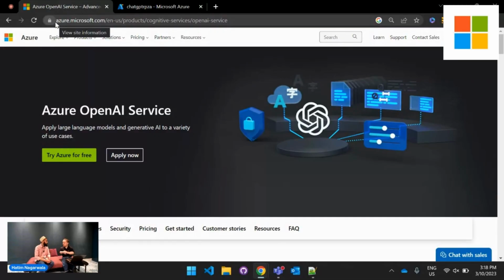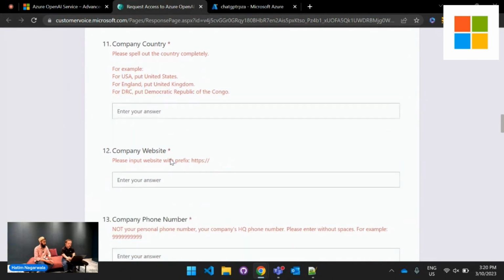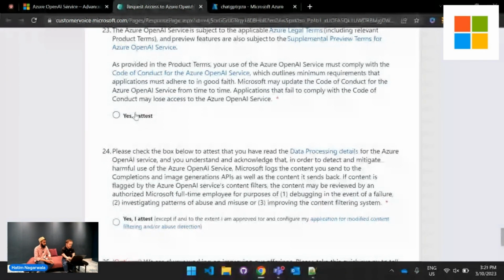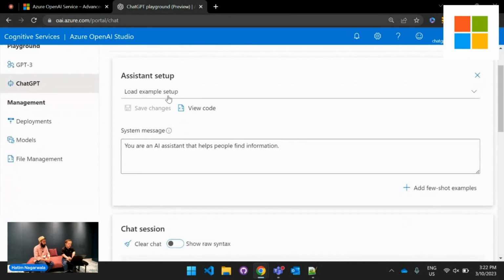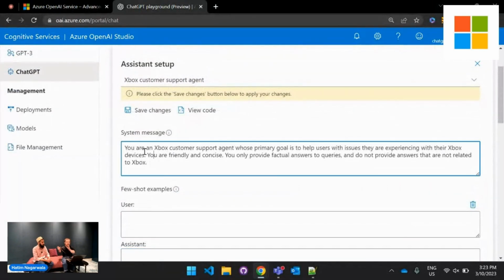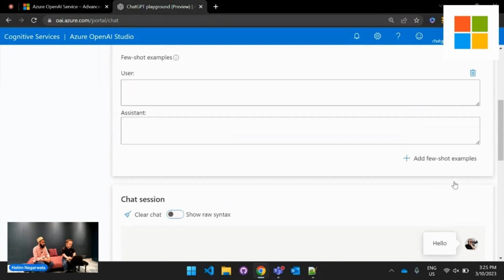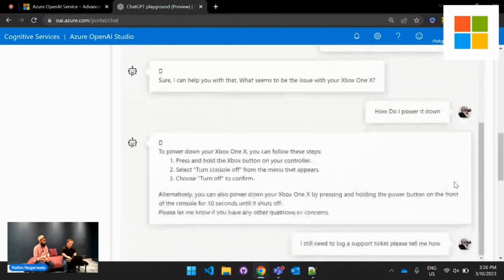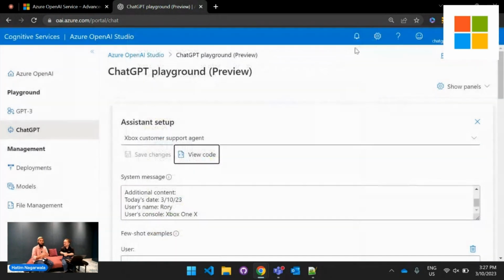ChatGPT on Azure: Making Life Easier with Open AI 🤖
🎙️In this video, we dive into how you can gain access to Azure Open AI and take advantage of ChatGPT to streamline your business scenarios 📈.

We'll walk you through the steps to get started with Azure Open AI and show you how to integrate ChatGPT into your own business scenarios, making your life easier and more productive 🚀.

So, join us and discover how ChatGPT on Azure can transform the way you work 💼.

00:00 Introduction
00:56 Welcoming Rory
02:36 Azure Open AI service
05:30 ChatGPT on Azure